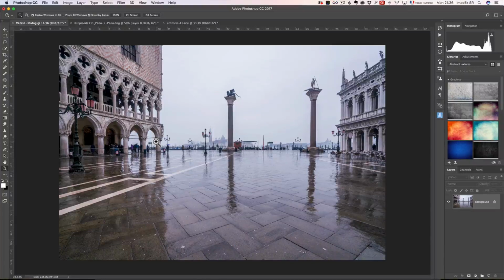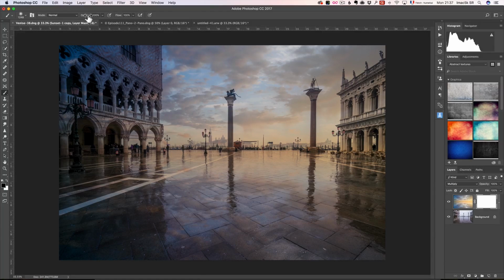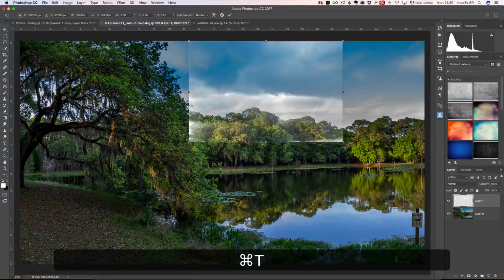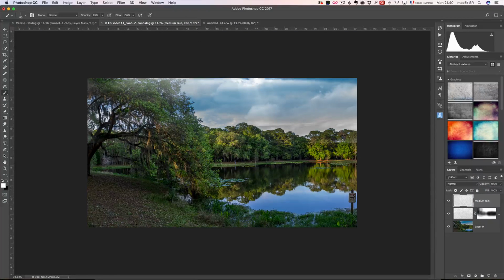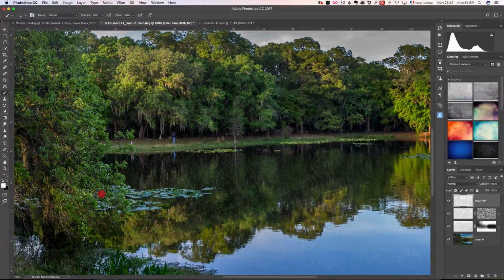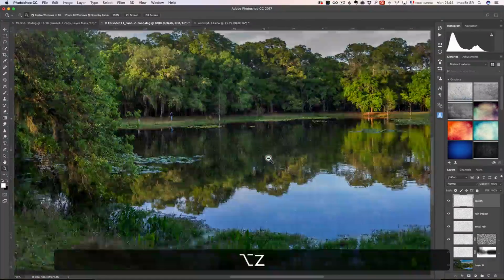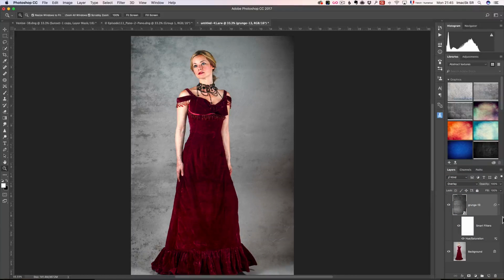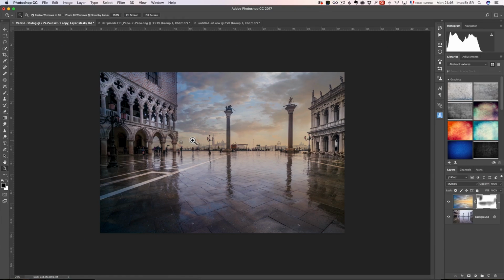How to use my Photoshop Goodies Brushes, textures and skies!